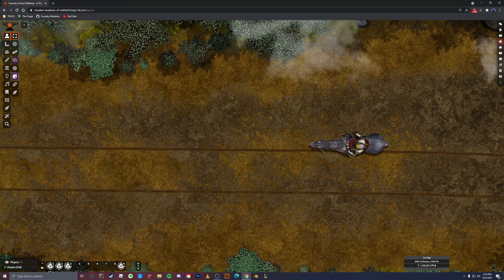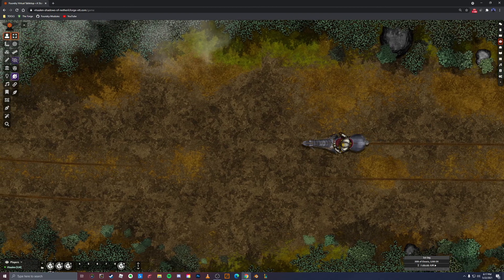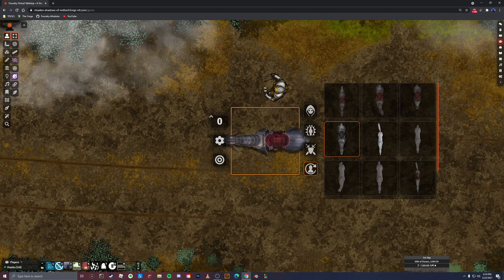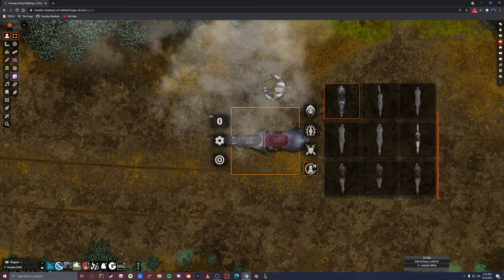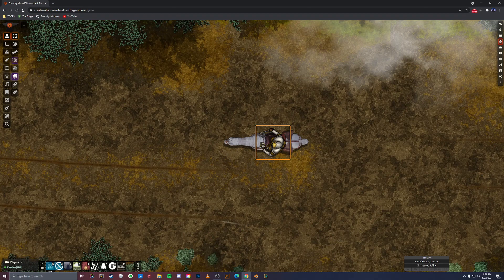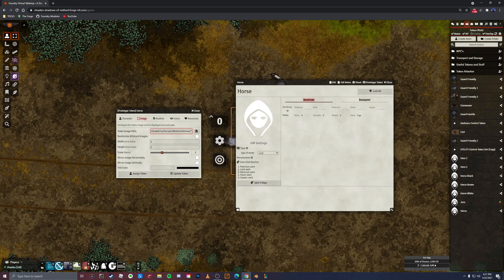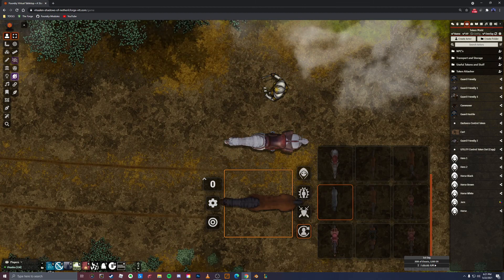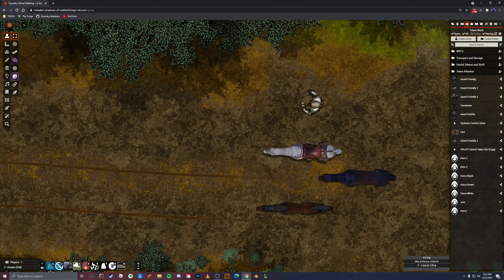Animated Horses for Virtual Table Tops Using Token HUD Wildcard for Foundry VTT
I show you my new animated horses pack, and how to quickly change their animations with Token HUD Wildcard.